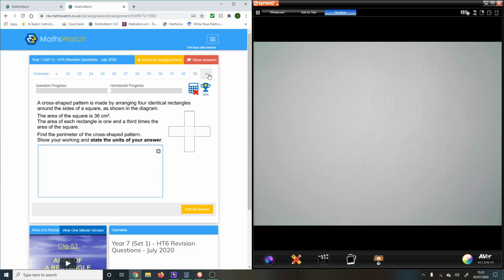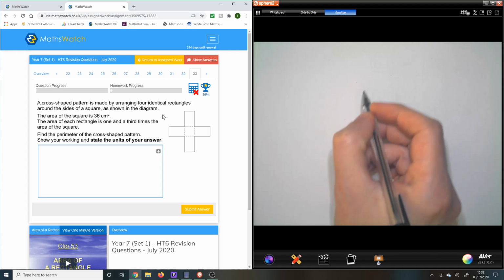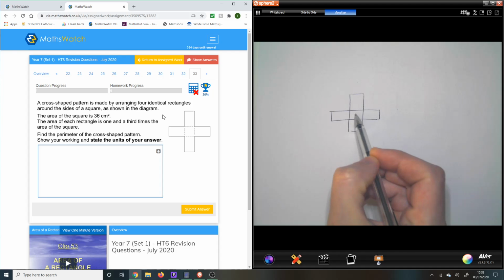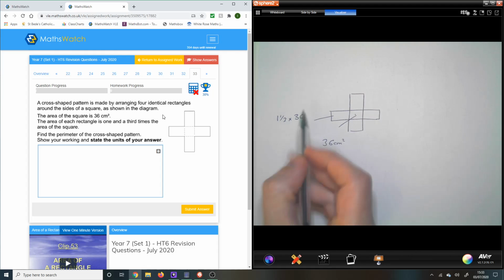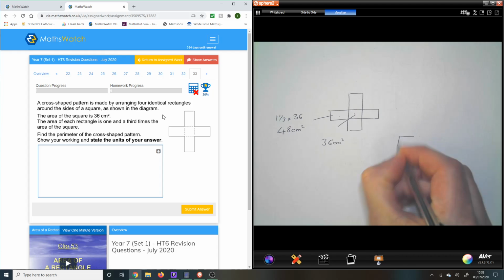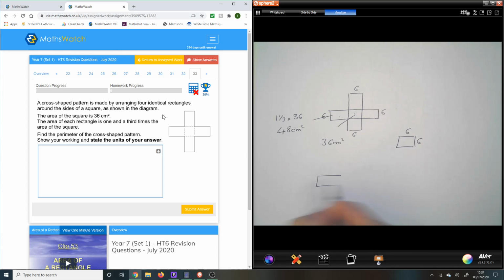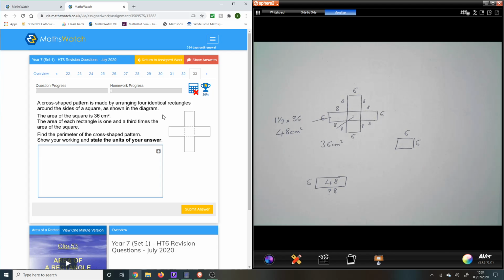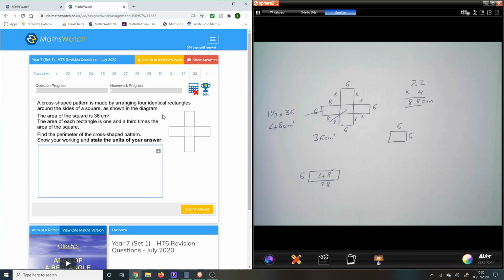HT6 Foundation Revision July 2020 Question 33 Y7 Set1